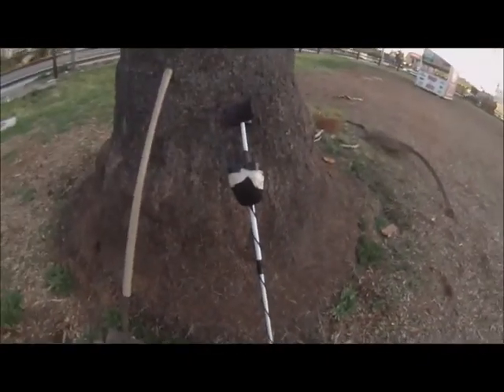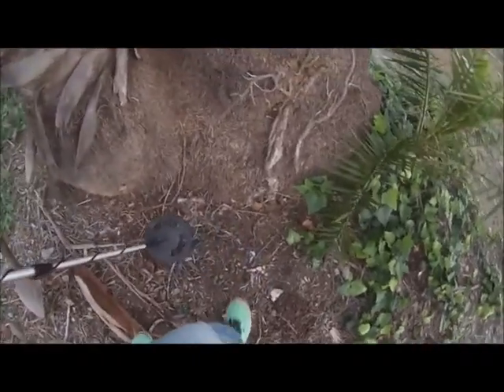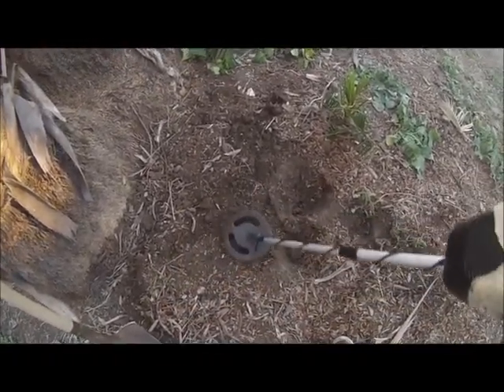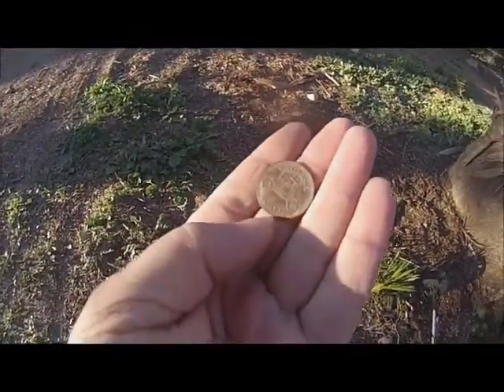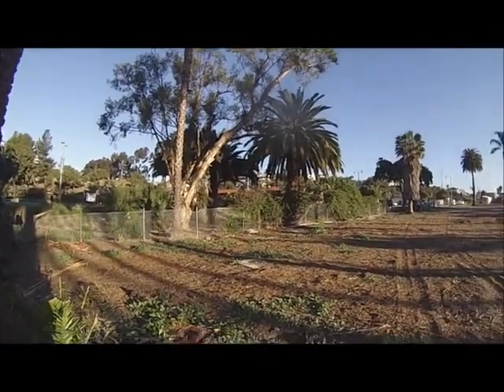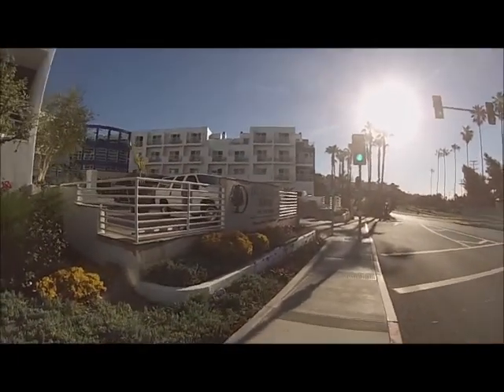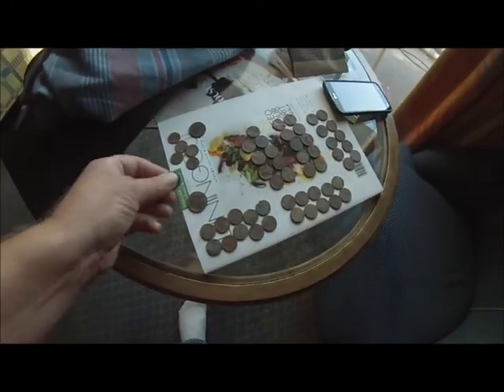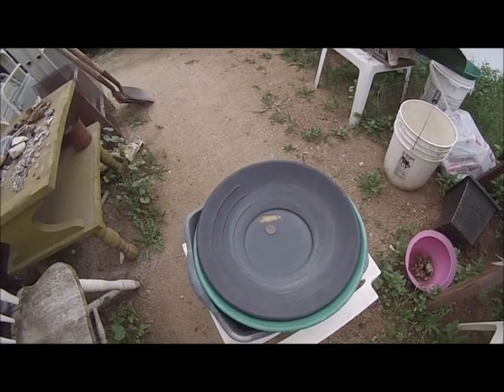Metal Detecting Dana Point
Found lots of coins